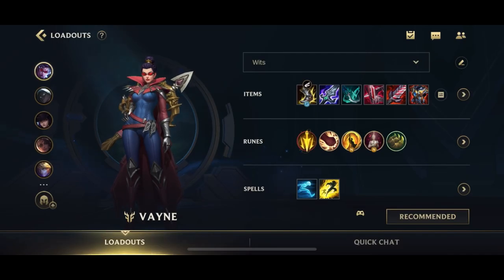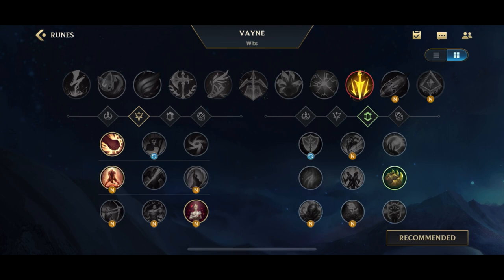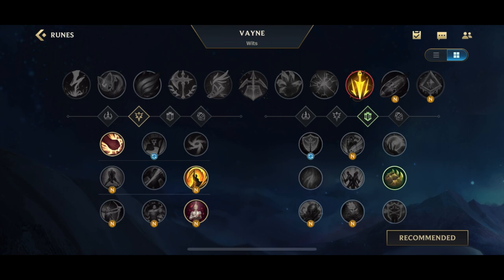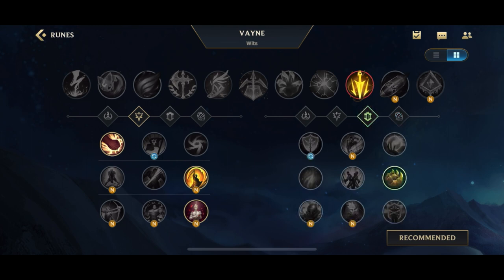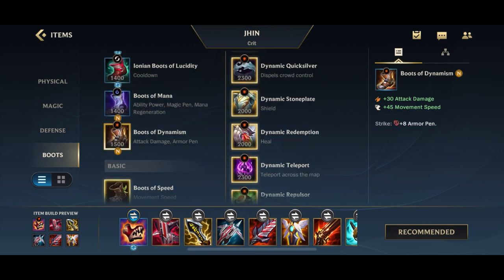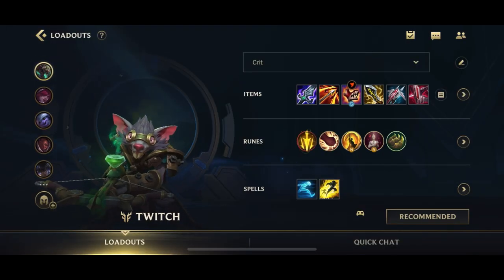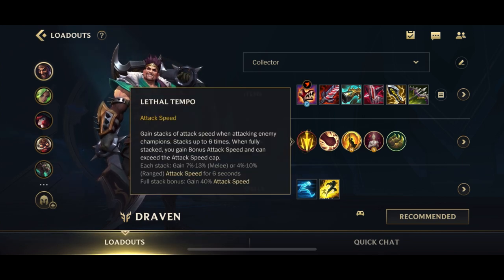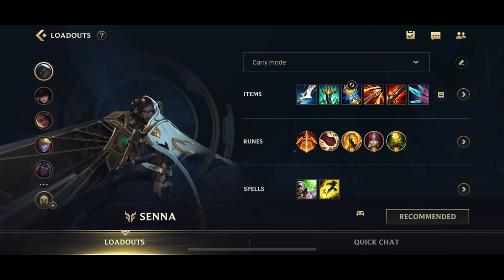Patch 4.3 ADC 'Day 1' Loadouts | Wild Rift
We go over the predicted loadouts for all the adcs, keeping in mind the new boots and runes.